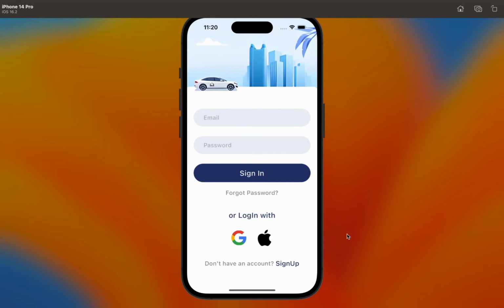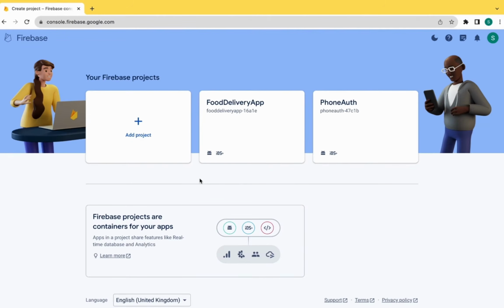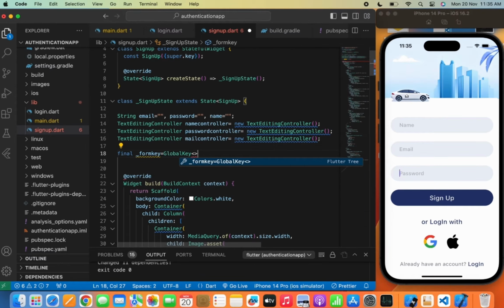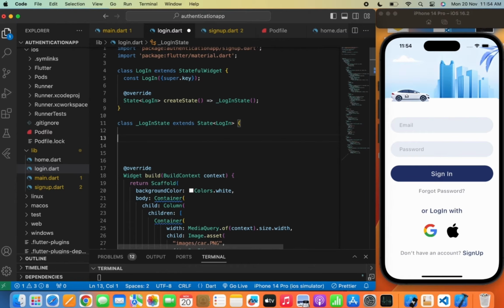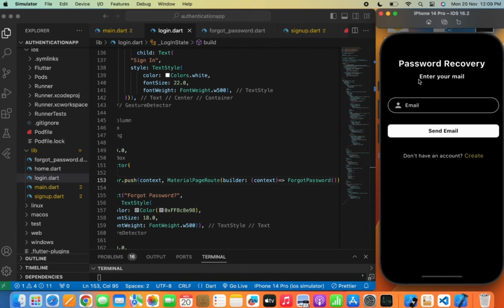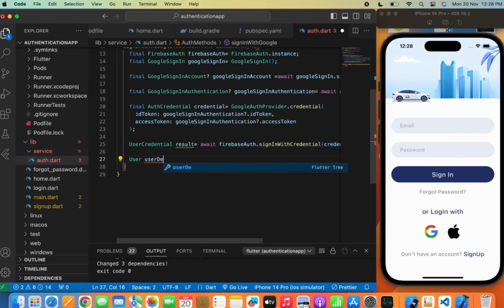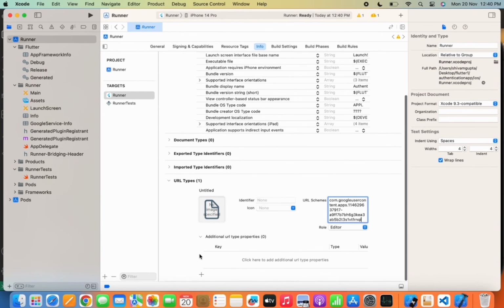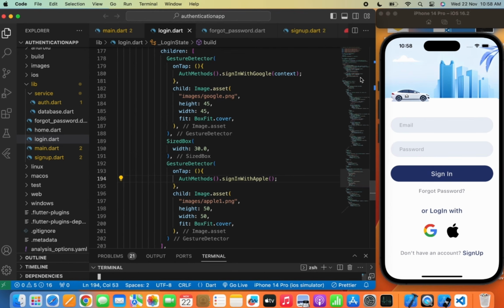FULL Flutter Firebase Auth Course • SignUp / SignIn / Google Sign In / Apple Sign In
📕 Things covered in this Video:
- Flutter Basics
- Firebase Setup
- Email and Password Authentication
- Google Sign In
- Apple Sign In
- User Authentication State Management
- Firebase Firestore
- Real-time Updates
- Testing Authentication
- UI Design Tips
- Coding Process

TIMELINE
0:00 Introduction
0:29 App Demo
7:10 Adding a Firebase to our App
7:50 Adding a iOS App with Firebase
8:57 Adding a Android App with Firebase
11:47 Adding a Packages from Pub.dev
13:06 Creating a Function for SignUp Page
21:32 Implementing a Function for LogIn Page
27:43 Implementing a Function for Forgot Password Page
32:30 Creating a Function for Google SignIn
45:19 Implementing a Function for Apple SignIn